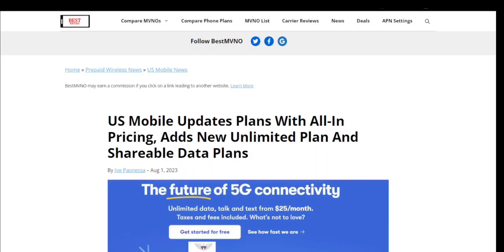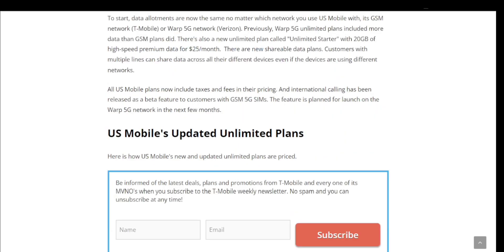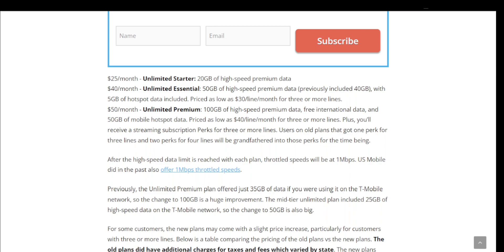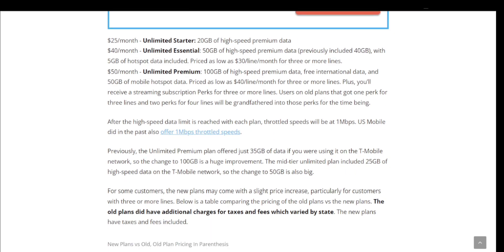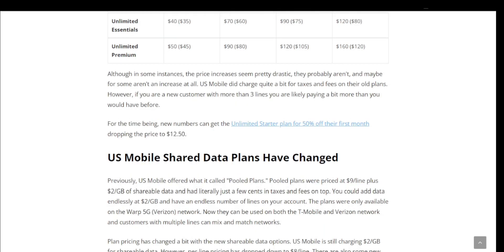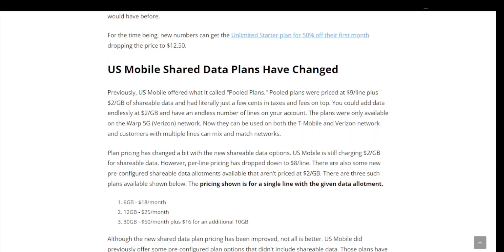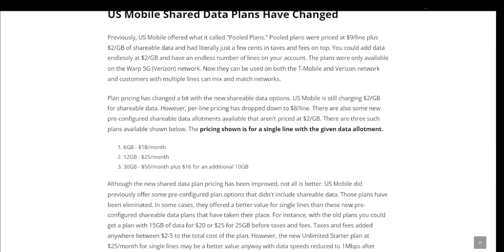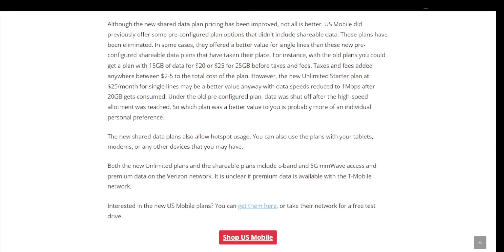US Mobile New Unlimited Plans!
US Mobile New Unlimited Plans! Bad Pricing or Good??